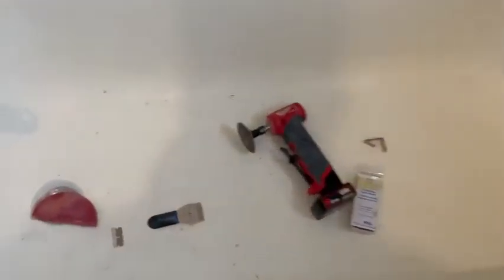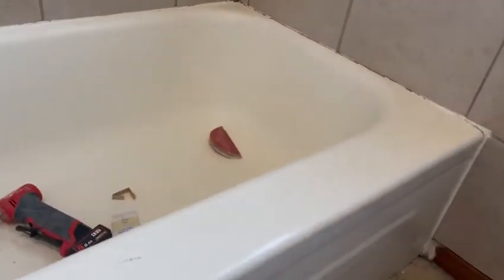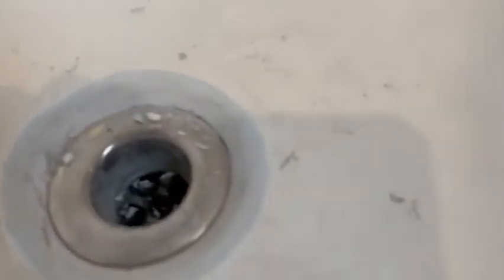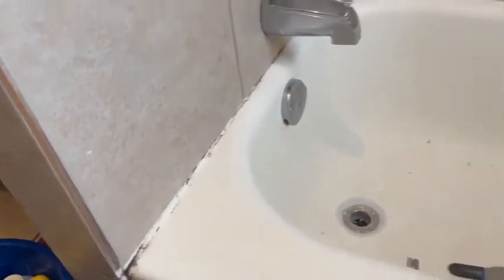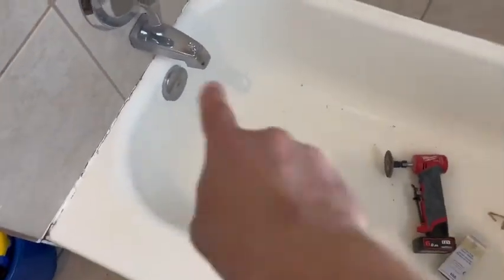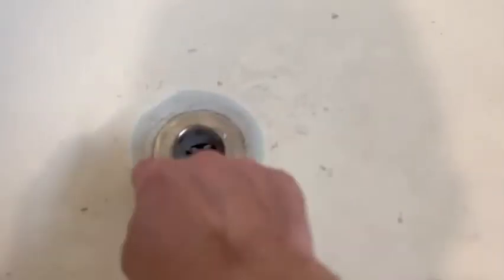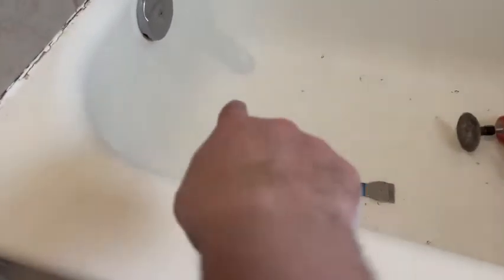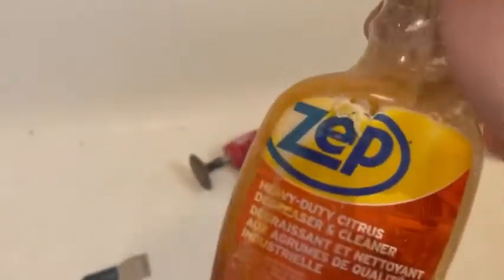Bathtub reglazed to high gloss white!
Restoration of a tub that was reglazed 5 year ago with a yellowing epoxy coating.

Tub was prepped:
Clean for prep: zep orange and zep purple
Saline bonding agent
Epoxy primer
Liquid porcelain technologies high gloss resin